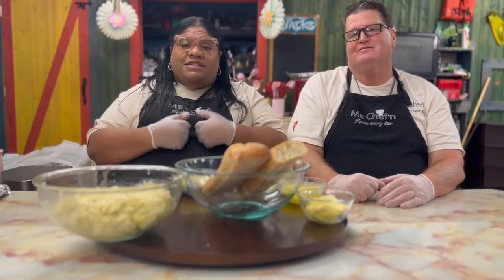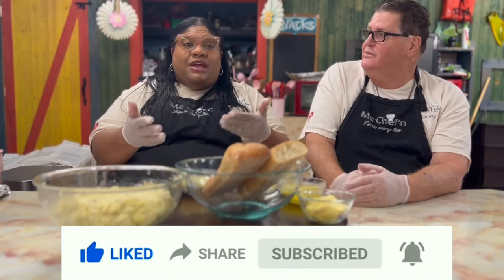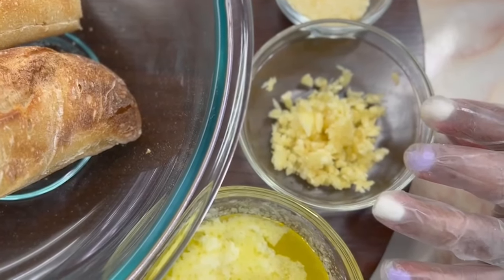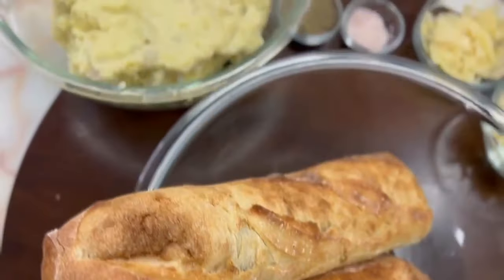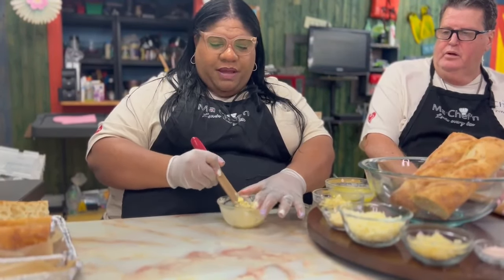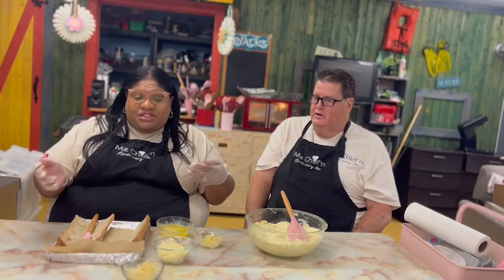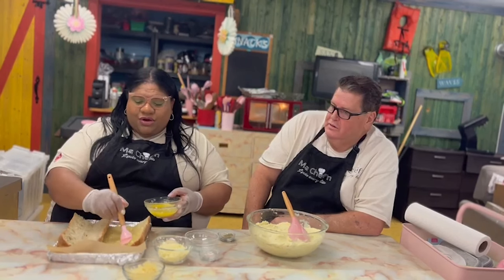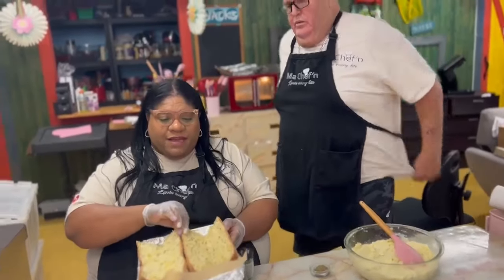Food of the Month 15: Garlic "Tempting Garlic Lovers"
Today, we are sharing our best roasted garlic recipes, so if you want to learn how to make roasted garlic butter, delicious garlic bread, and roasted garlic mashed potatoes, this video is for you! How sad would life be without garlic? Can you even imagine living in a world without it? The average person eats roughly two pounds per year. That’s around 302 cloves of garlic per person per year!

This ardent love of garlic is not new. It has been a staple of human cuisine for a very, very long time. Garlic is one of the oldest food flavorings—it was discovered in ancient times. Archeological records show that this plant was used as seasoning even in the Neolithic era, more than eight thousand years ago!

Garlic is one of the healthiest foods on earth. It is low in calories but very high in nutrition, with many health properties: anti blood coagulation, antioxidants, antiviral, antimicrobial. In fact, garlic used to be called Russian penicillin and was regularly given to soldiers in WWII as medicine. Garlic also lowers cholesterol, reduces blood pressure, has anticancer properties, and really does help fight the common cold. The antioxidants in garlic may also help improve bone health and prevent dementia and Alzheimer’s disease.

Joseph Dreamhouse CDC’s mission is to give families access to nutritious foods while eliminating the humiliation that exists when the working poor are unable to feed their families. At Joseph Dreamhouse, we believe in providing a balanced nutritional diet to our clients. We do our best to accommodate the dietary needs of our clients.  We strive to empower families with the knowledge and resources to reduce their need for food aid and eliminate the humiliation and stigma around food insecurity. For more information regarding Joseph Dreamhouse, please check out the links below on Link Tree.

"A Twist on Boring Salads: A Salad A Day" by Chef Fran

Amazon Books

Consider purchasing through Amazon Smiles making Joseph Dreamhouse your charity of choice. It costs you nothing as Amazon donates a small portion of their profits to Joseph Dreamhouse. You can keep your Prime account, use the same username and password.

Sous Chef -  Ian Sokoloff
Director - Kevin Glover
Editor - Derrion Arrington
Graphics - Rebecca Phillips

Statements in the videos are not intended to diagnose, treat, or prevent any disease or provide medical advice. Any decision regarding your specific dietary needs should be addressed with your licensed healthcare practitioner.***

Vitamins:
Garlic Roasted Butter
Garlic-B6, C, Manganese, and Selenium
Butter-A, D, E, B12, and K2

Garlic Bread
Baguette-Calcium, Iron, thiamin, Riboflavin, Niacin, Folate, Magnesium, Potassium, Cooper, Zinc, Selenium, Phosphorus and Manganese
Parmesan Cheese-A, B6, and B12
Mozzarella -A, B12, D, E, and Calcium
Shaved Parmesan-A, B6, and B12

Mashed Potato
Yukon Gold-B1, B3, B6, C, Folate, Magnesium, and Potassium
Evaporated Milk-A, D, and Calcium
Cream-A and Calcium
Himalayan Salt-Calcium, Iron, Magnesium, and Potassium
Black Pepper-A, B1 (Thiamine), B2 (Riboflavin), B5 (Pantothenic Acid), B6, C, E, and K

Shopping List:
Garlic
Butter
Baguette
Parmesan Cheese
Yukon Gold Potato
Garlic Butter
Evaporated Milk
Cream
Himalayan Salt
Black Pepper

REAL FACTS:
Did you know that 8.8% of people in Suburban areas are food insecure? Hunger can impact anyone in any area it doesn’t matter your zip code.

This video is best for people looking for:
• best roasted garlic butter recipe
• how to make three cheese garlic bread and roasted garlic mashed potato recipes
• easy garlic butter recipes, garlic bread recipe from scratch, roasted garlic mashed potatoes from scratch
• garlic recipes for carb lovers

If you enjoyed this best roasted garlic butter recipe, and you want to learn how to make three cheese garlic bread, roasted garlic mashed potatoes, and other healthy and easy recipes, please remember to like, share, subscribe and leave a comment if you have any questions, suggestions, or feedback. We hope to see you here again soon!